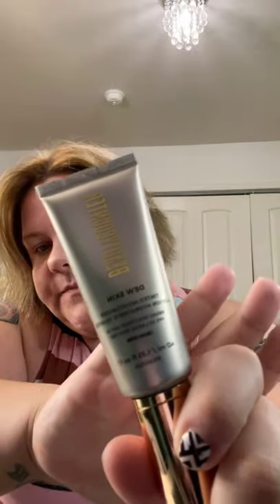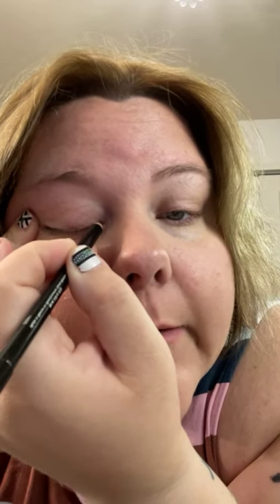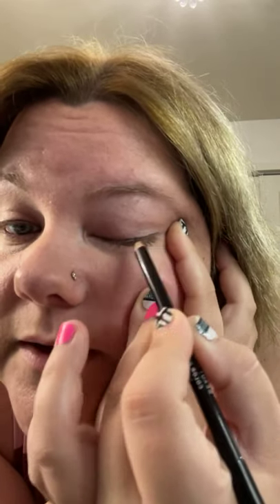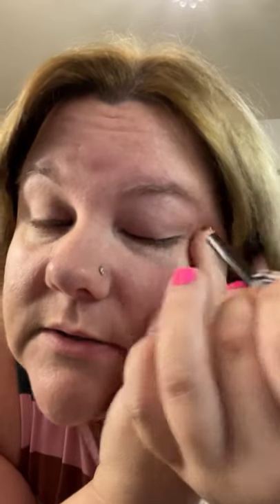What Beautycounter Makeup I Use and Why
Beautycounter is an education first company so we’ll start with some quick info before we look at the products.

Our mission is to get safer products into the hands of everyone. Most people don’t even know that their current products aren’t as safe as they should be. Do you know what is in your beauty and personal care products? Whether you’re a “product person” or “low maintenance,” you’re likely being exposed to hundreds or thousands of potentially harmful chemicals without knowing it.

Take a look at some of the products you have and see if you can find some of the ingredients from our Never ListTM: chemicals that Beautycounter will never use in our products.

The list is HUGE– 1,800 and counting! – but it’s usually easy to spot some of the most common offenders such as parabens, fragrance (aka phthalates), PEGs, propylene glycol, DEA, BHA, BHT and oxybenzone. If you find a product, just list it here or snap a pic and post.